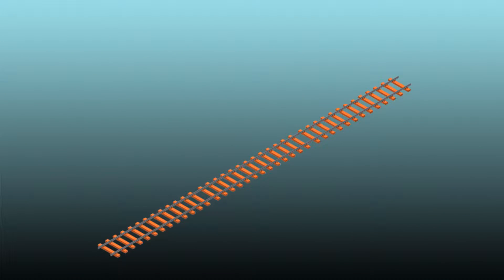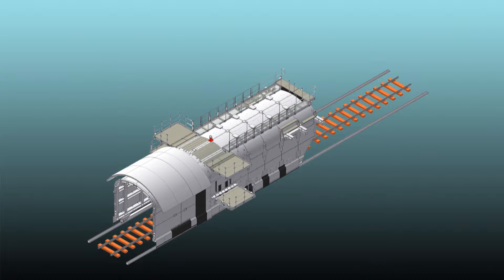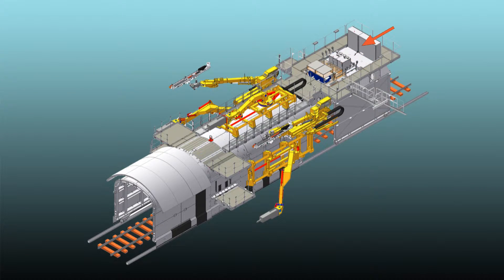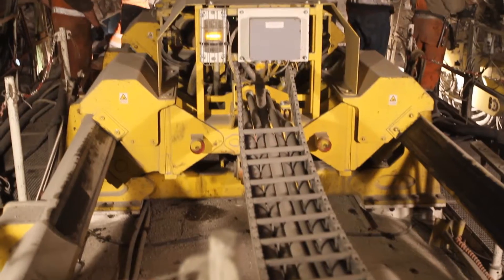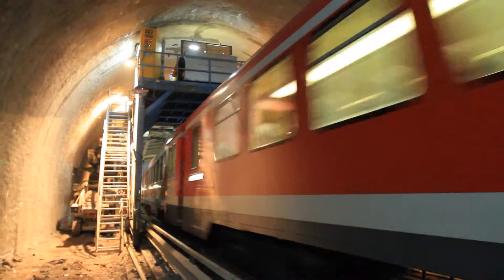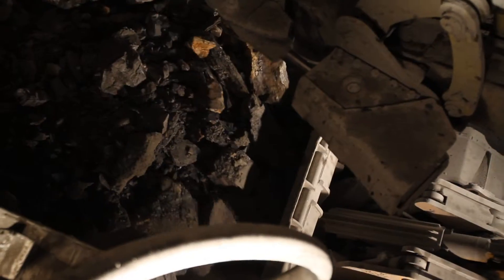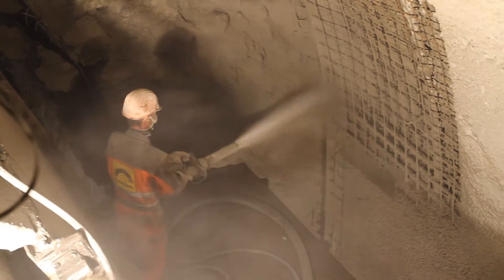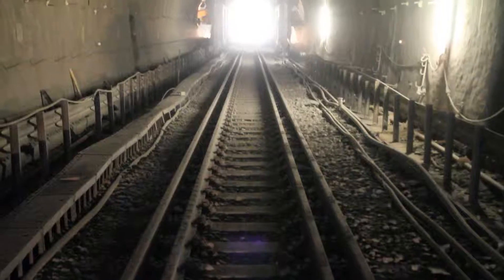GTA - Tunnel Enlargement Gantry 8400B (Rockbreaker)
This is a version of the TEP 8400 with a huge central rockbreaker, which is used to loosen the rock, instead of explosives.